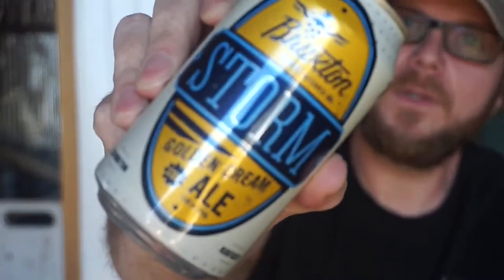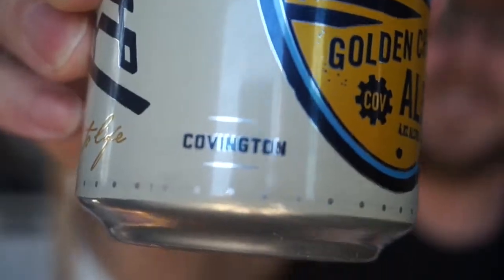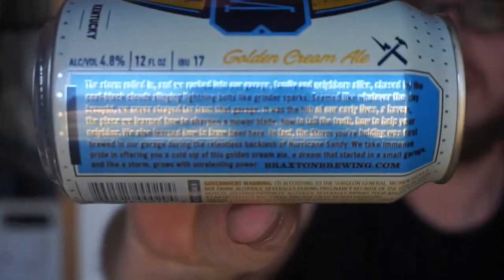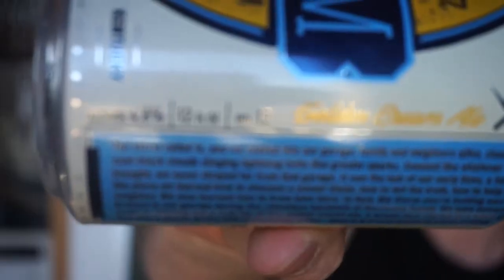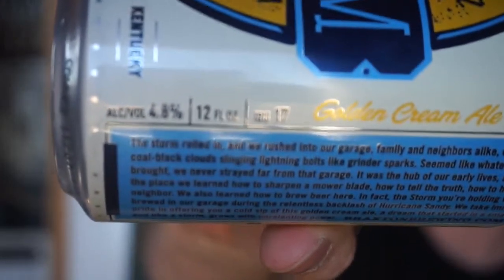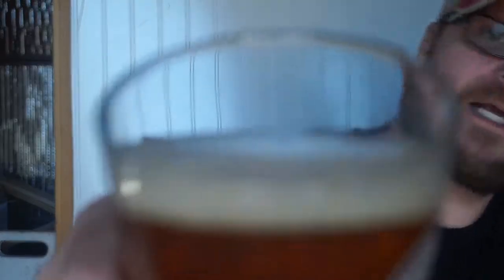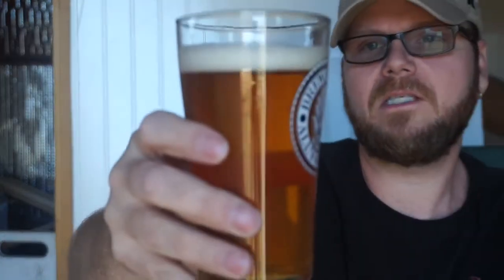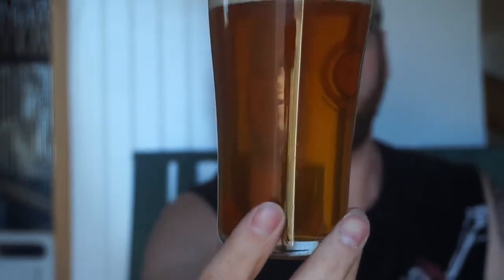Braxton Storm Golden Cream Ale || 4.8% ABV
Braxton Storm Golden Cream Ale
4.8% ABV